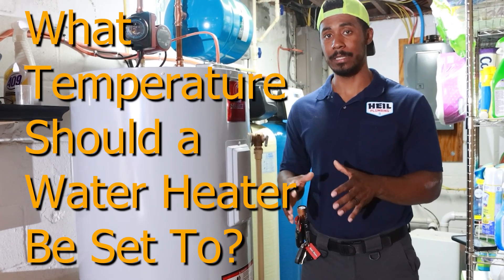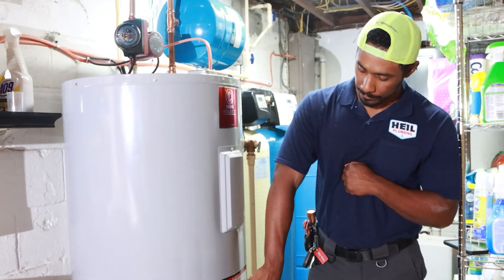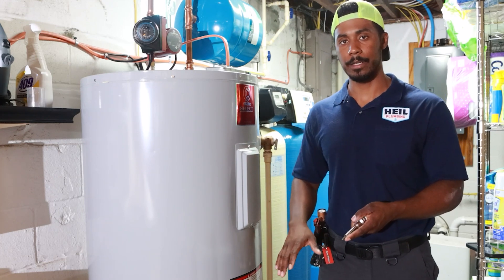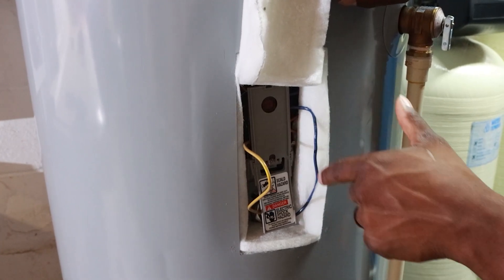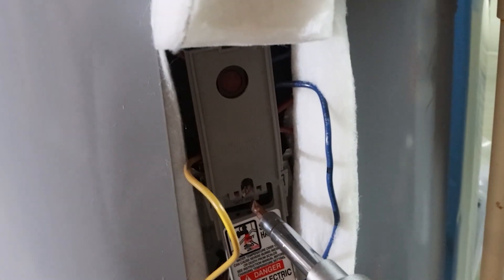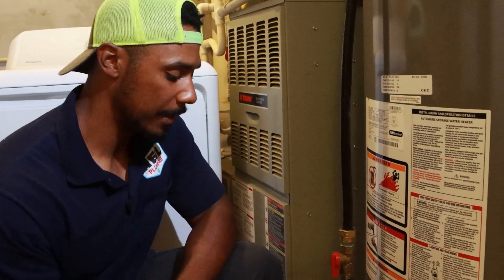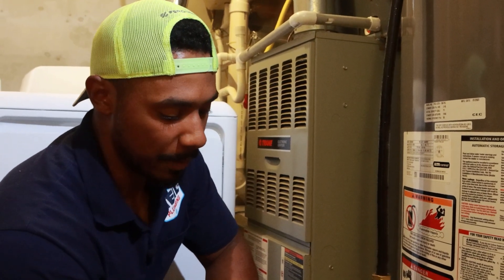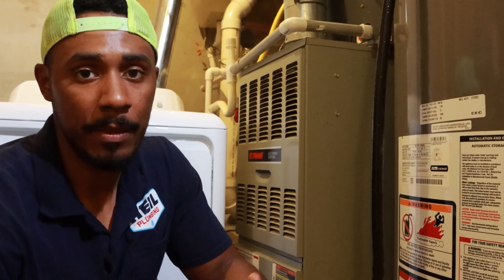What temperature should a water heater be set at? How to change temperature of a hot water heater.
For a qualified plumber in Rockville, Potomac, Bethesda, Columbia, Ellicott City, Towson, Timonium, Jessup or White Marsh area check out

0:00 How to Adjust an Electric Water Heater
5:22 How to Adjust a Gas Water Heater

Do you want to know how to make your water hotter or make hot water last longer?  And just how hot is *too* hot?  What's the normal temperature for a heater to be set to, and what does it have to do with United States Anti-Scald Codes and Regulations?  Learn all this, how to adjust the temperature on an electric water, and how to adjust the temperature on a gas water heater.